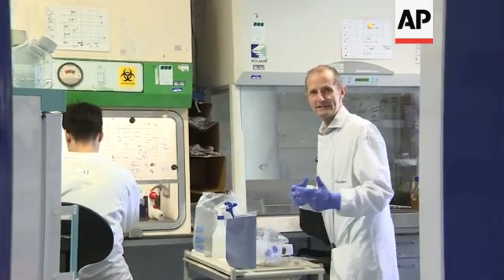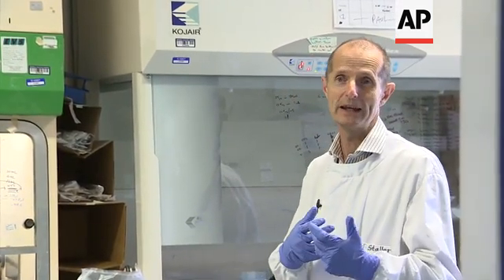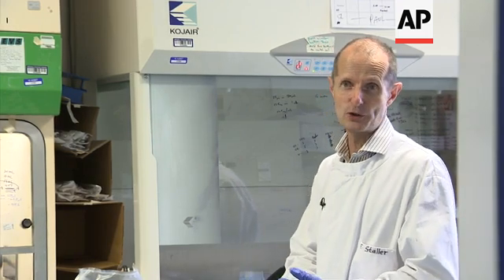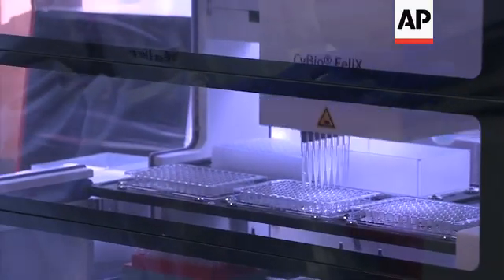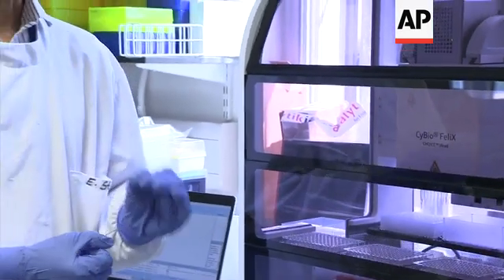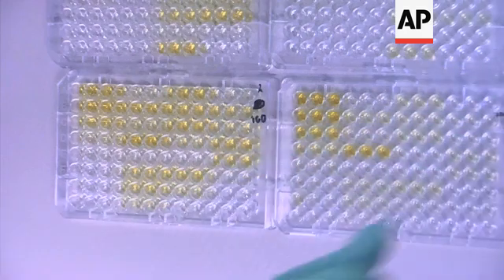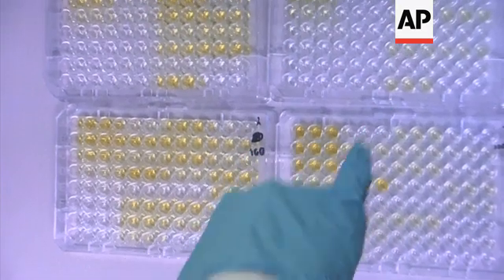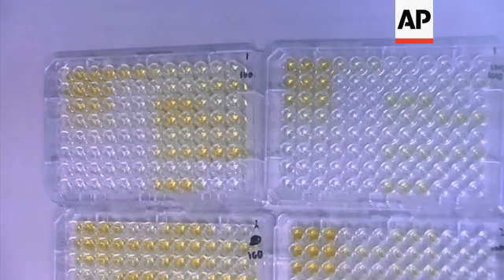How new technology for a COVID-19 vaccine works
(13 Aug 2020) LEAD IN:
Russia announced this week it's the first country to approve a coronavirus vaccine, but elsewhere trials continue on hundreds of volunteers.
In the UK a London laboratory is using cutting edge technology, including a robot, to carry out the research.

STORY-LINE:
It's midday and research technicians here have just had a delivery of blood.
It has just been taken from participants on Imperial College's COVID-19 trial.
The Imperial team is being led by infectious diseases specialist Professor Robin Shattock.
The team has already vaccinated 120 healthy volunteers and is now embarked on vaccinating another 200.
According to Shattock, if the promising results continue, there will be a trial of thousands later in the year.
Taking cameras through the main lab at St. Mary's Hospital, he explains: "So this is part of the discovery process. This is where we started developing our first prototype vaccine and now we're looking at evaluating different lots of the vaccine to make sure that it's expressing that surface protein that you see on the on the spikes sticking out of the virus."
The process of developing the prototype began months ago, the researchers now have their sights on producing vaccines at scale.
"Kai (name of researcher) is assessing the vaccine to check that different batches are expressing the protein in the way that we would expect, so this is how we quality control the vaccine and make sure that different batches work and also that it's safe in the storage conditions," says Shattock.
This team, like the American Biotech Moderna and the German drug company Curevac, are using forms of a new technology called mRNA.
Traditional vaccines fall into three categories.
A live, or attenuated vaccine which contains part of the virus to attract a strong antibody response.
Others use a weakened version of the virus, or just the protein to create a reaction.
Messenger RNA vaccines don't actually contain the virus, mRNA is a molecule which instructs our own DNA to produce protein from the coronavirus spike.
The aim is to trick the body into producing the virus's protein, thereby getting our immune responses to go into action and mount a defence, producing antibodies we hope will keep COVID-19 at bay.
Some of the scale up at Imperial is already happening with the introduction of this new robot which carries out tests to detect antibodies in the blood of trial participants.
Research technician Jessica O'Hara says the unit is now focused on scaling up whereas in the past they were dealing with very small trials.
"Because we're only used to working on trials of about 50 people, so now we've gone to maybe 350 people and then potentially several thousand. So we've been working out how to scale, how to do everything as quick, as efficient as possible. So it's a very busy time, I don't think we've ever been busier, but it's nice to be involved," she says.
Demonstrating the robot Shattock explains: "So here we're testing the volunteer's antibodies to see if they bind to that surface protein on the virus and because we have to process a lot of samples, a lot of volunteers, we use a robot to make the process much more streamlined and efficient."
Success of the vaccine is measured by the response of antibodies which are left in a sample that has been diluted up to a thousand times.
This Shattock says can be easily spotted: "What we see is a colour change so the samples that are showing strong binding come up with a strong yellow colour and that gives us an indication as to whether they're making response to the vaccine."